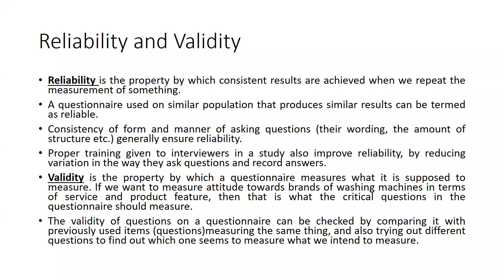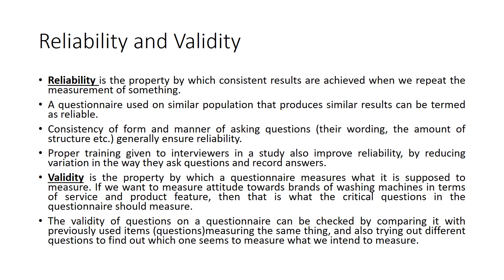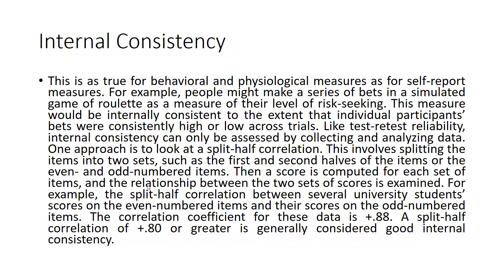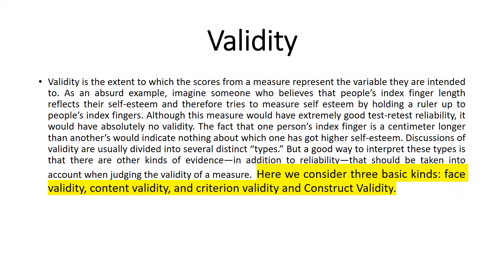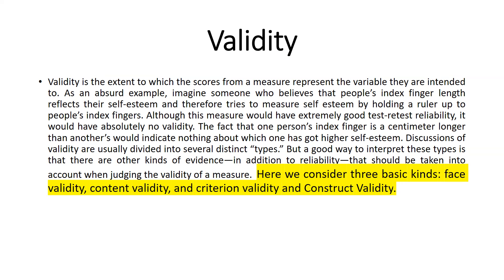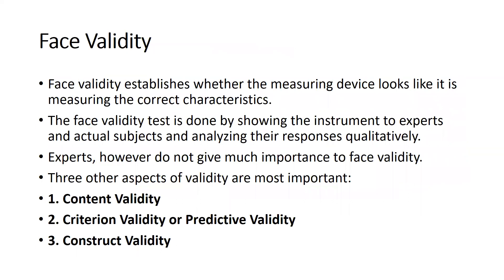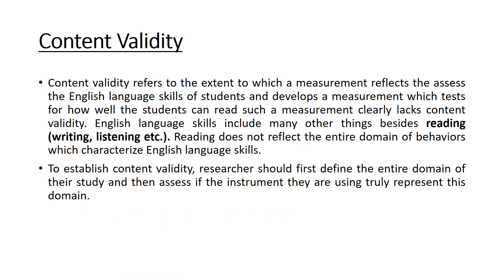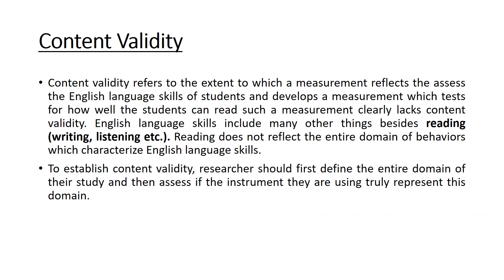How to Measure Validity of Questionnaire(validity)(content validity)(criterion validity)(construct)